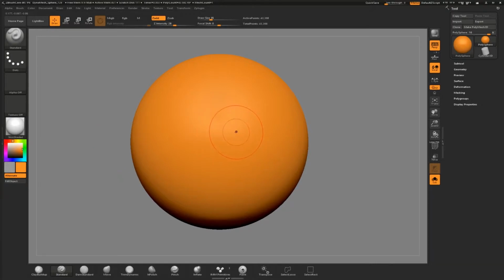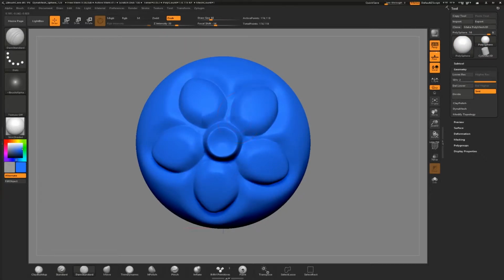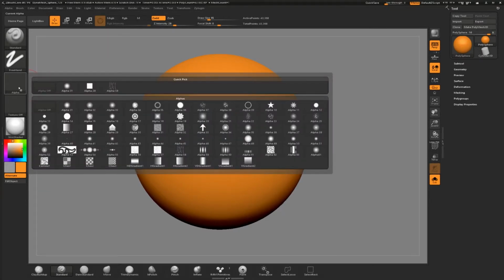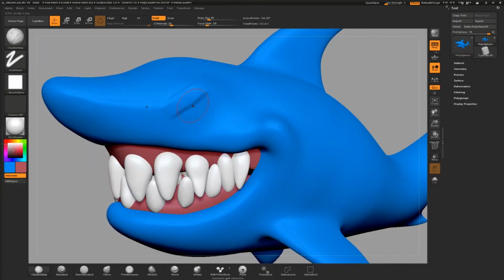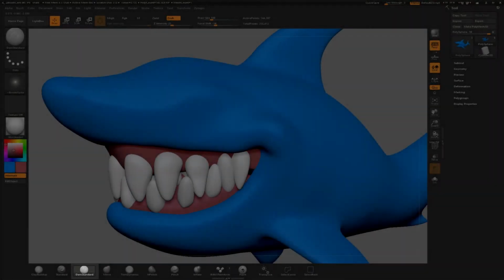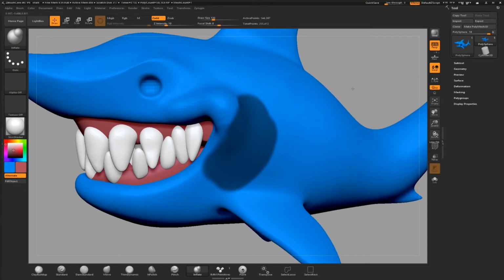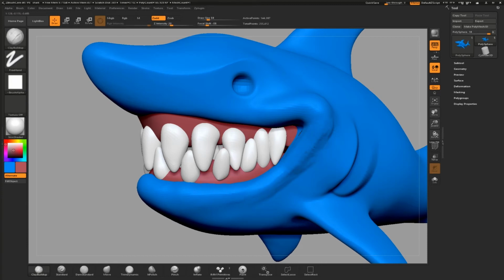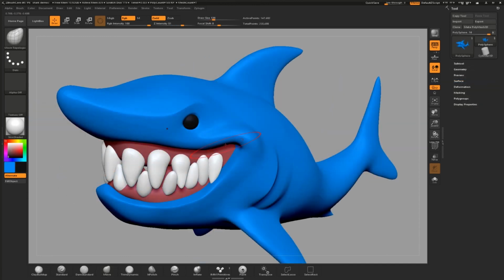Intro to 3D with ZBrush Core and Steve James Pt. 3